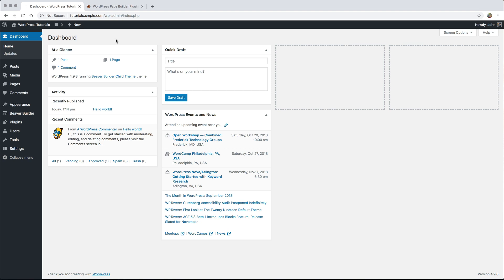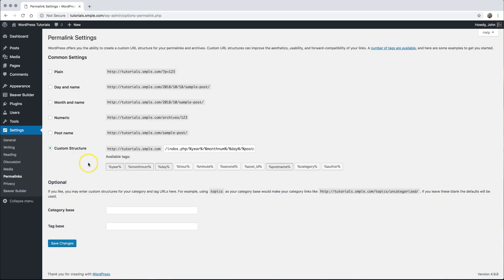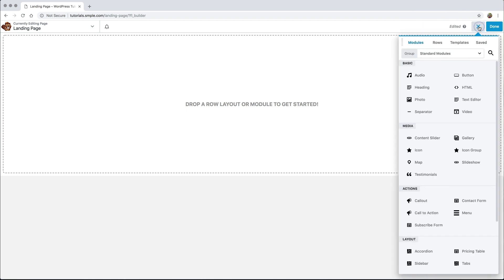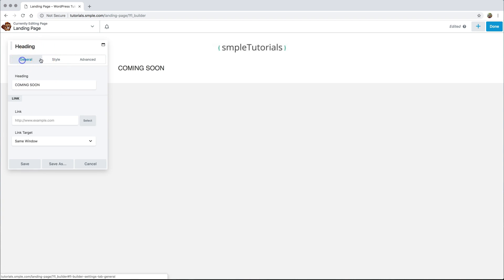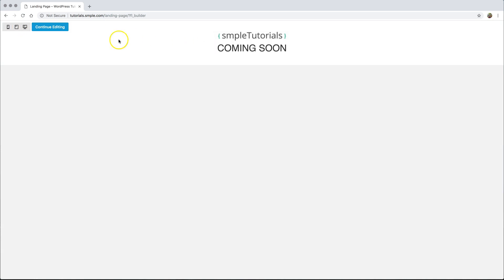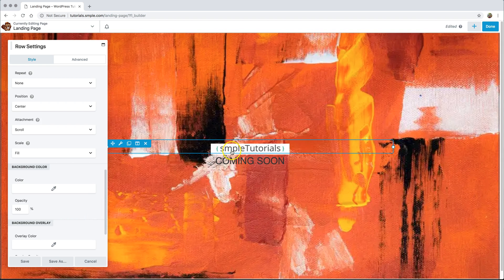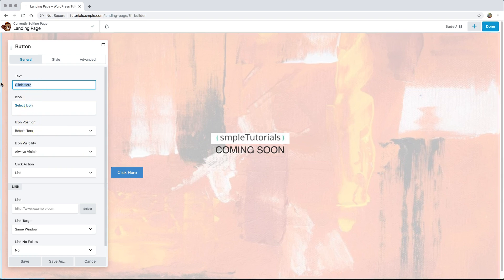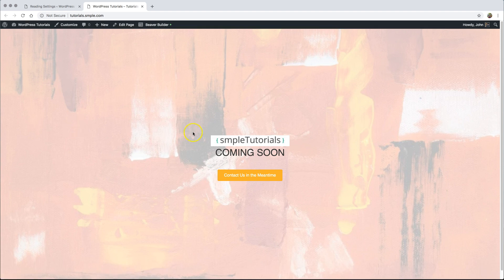Create a Landing Page \\ WordPress Beaver Builder Tutorial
This is a WordPress tutorial using Beaver Builder to create a landing page for a new website. I have a default WordPress install already with Beaver Builder Addon & Beaver Builder Themes installed.

Howdy do, my name is John also known as Dad, I make tutorials with a focus on WordPress and web development. I also travel the world and work from home with my wife and 5 kids, so if you hear random noises in the background, that's just us.